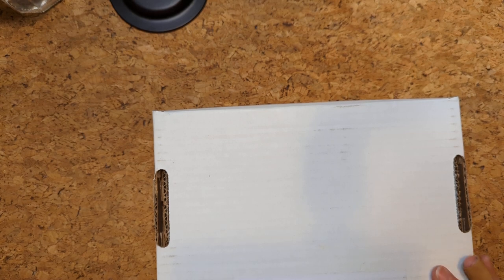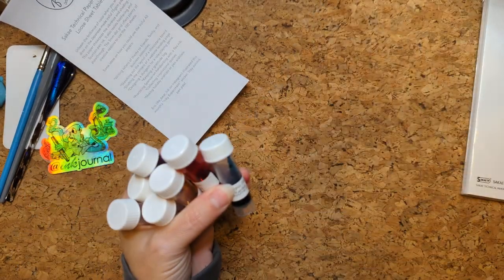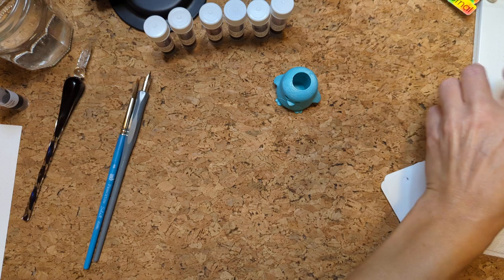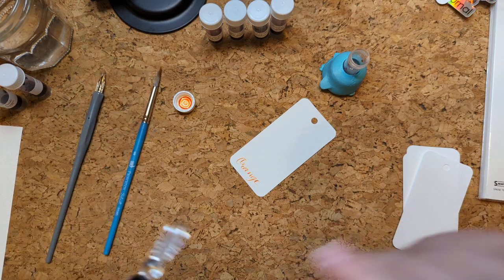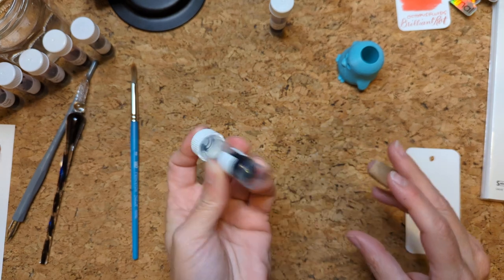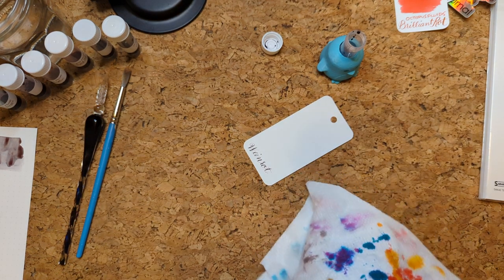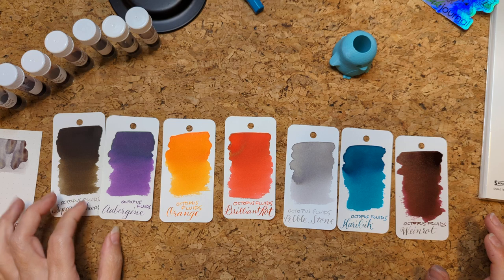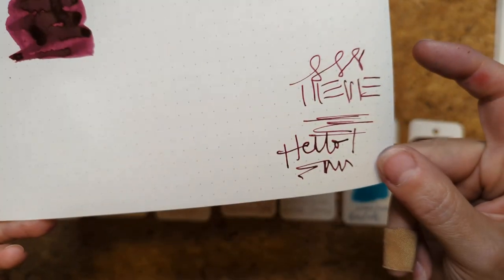SPOILERS inkflight November 2022 Swatching and fun times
New ink flight day! If you think this is awesome and want your own, you can find it

Apologies to everyone for my hastily-drawn thumbnail.